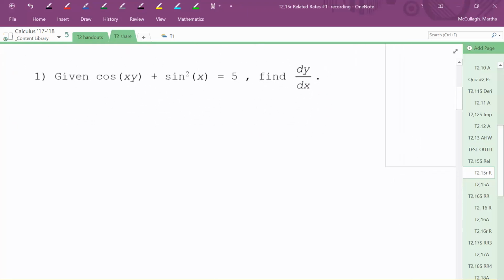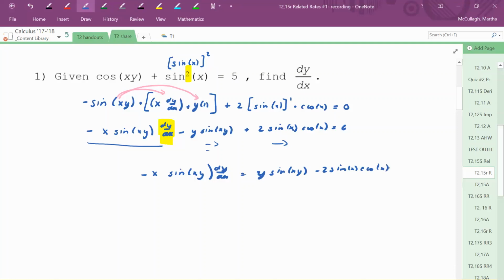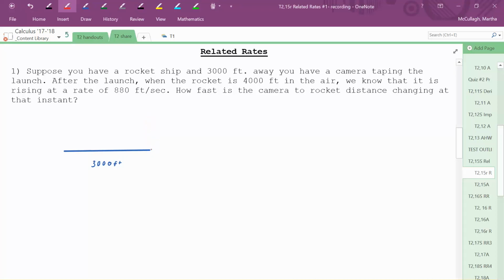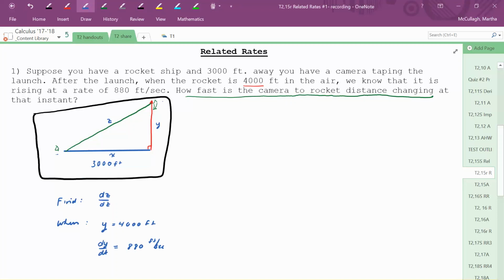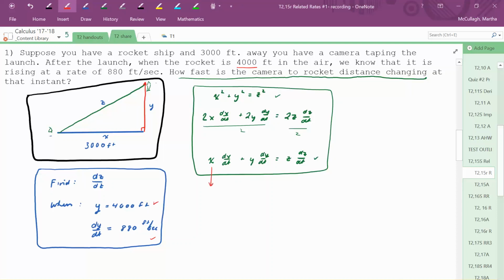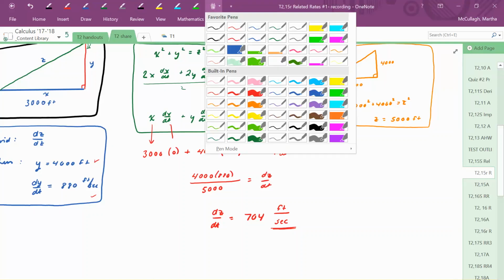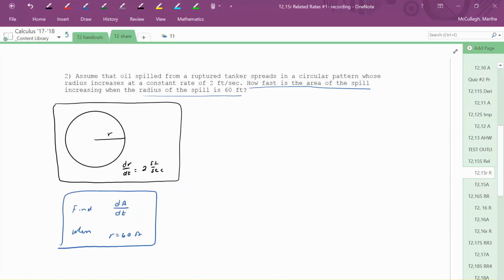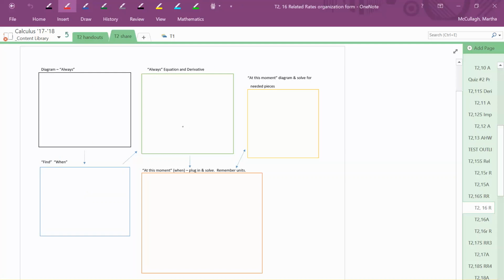T2, 15 Related Rates 1 class notes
Related Rates 1 class notes